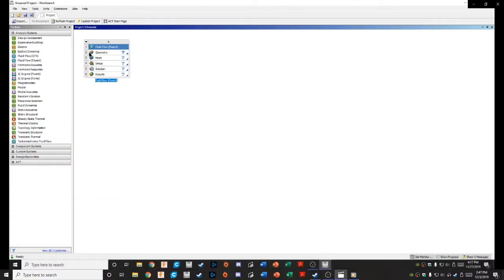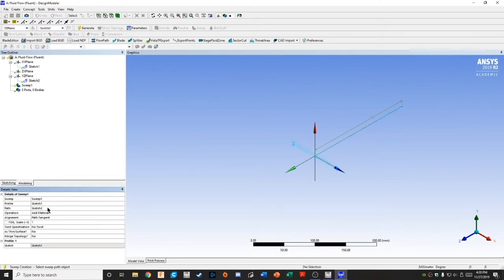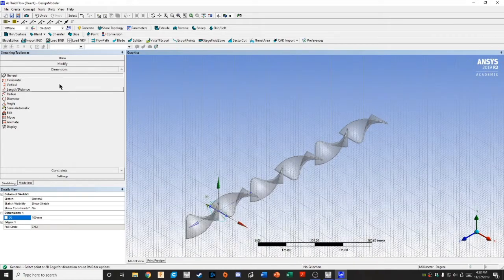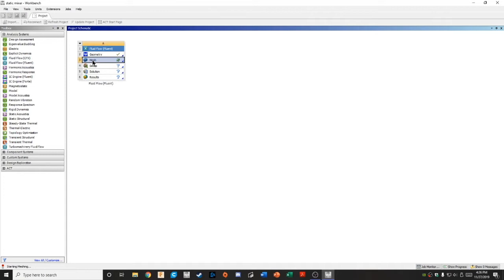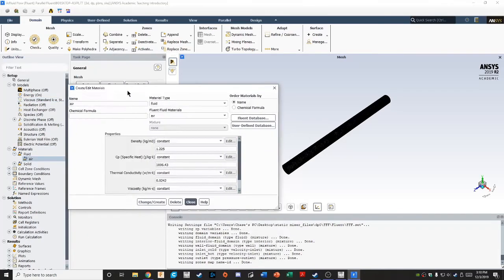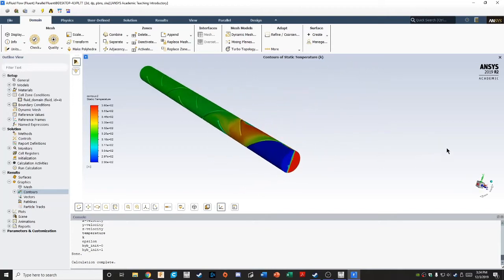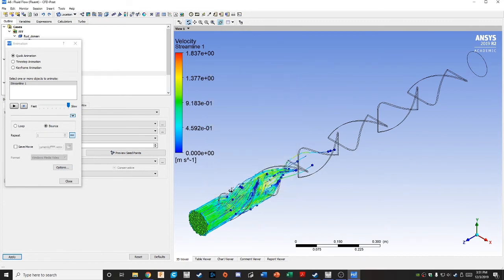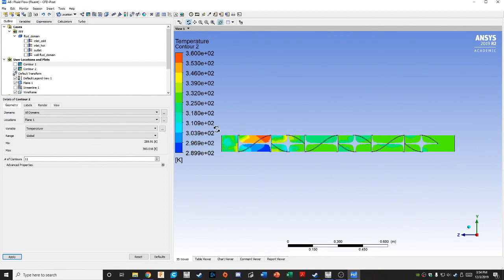Static Mixer - Intro to CFD Final Project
Hello, this is our final project for MEEN 4301 - Intro to CFD.  We used Ansys Fluent to perform CFD simulations of a static mixer.

Chase Barbay
Cameron Ainsworth
Dru Roberts